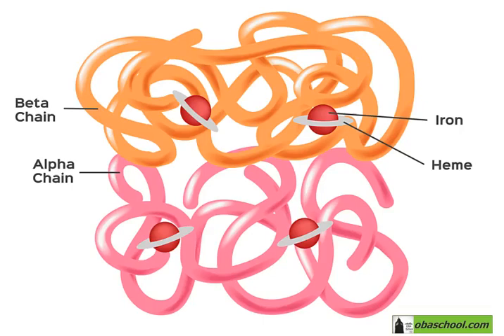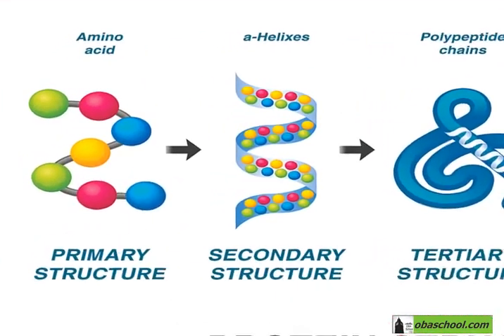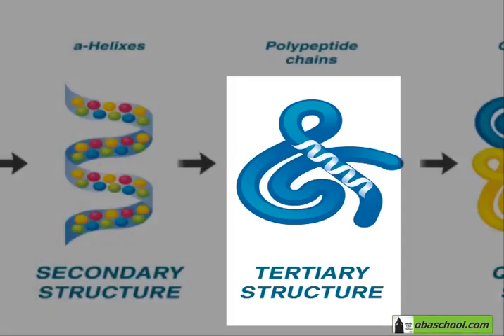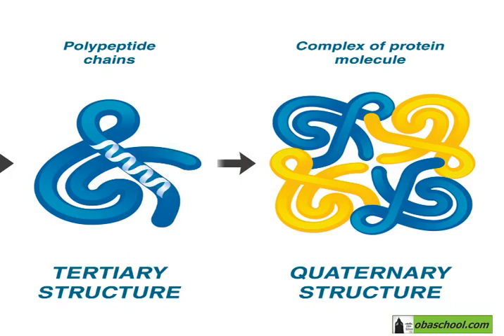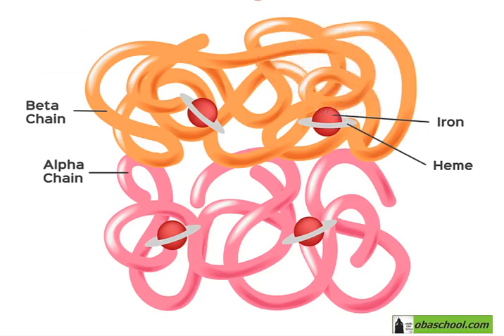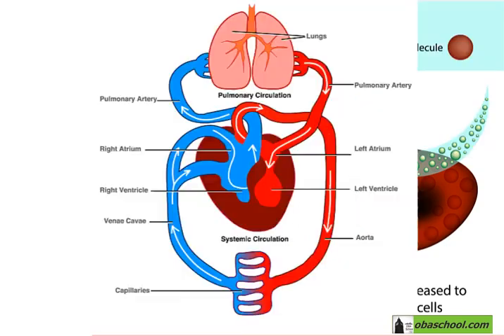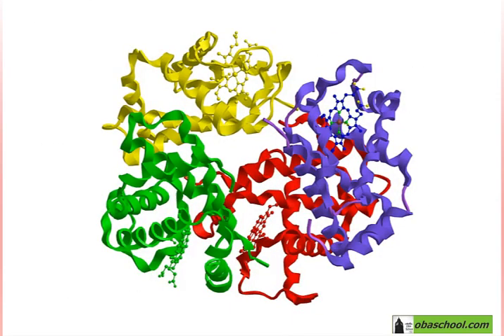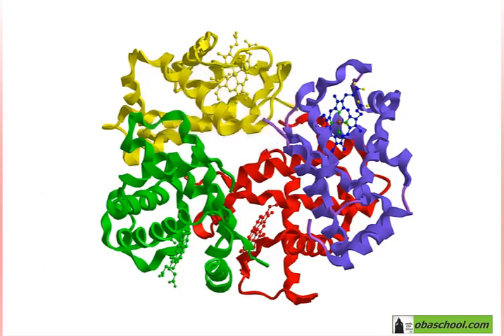Mass Transport – 1.1 Haemoglobin - Haemoglobin